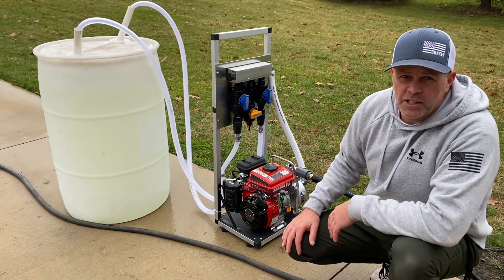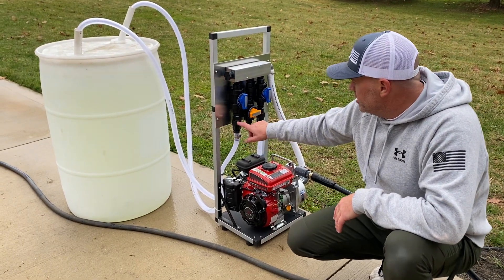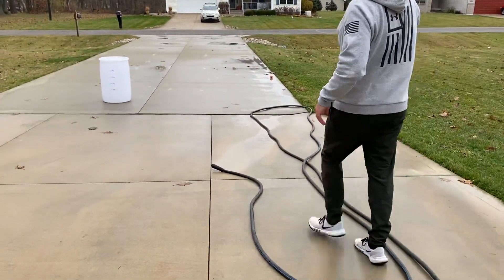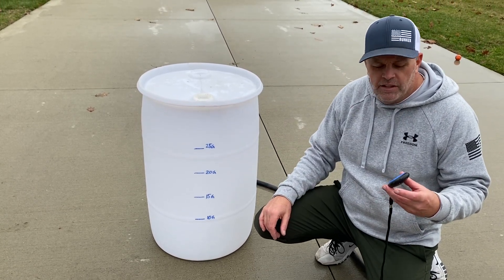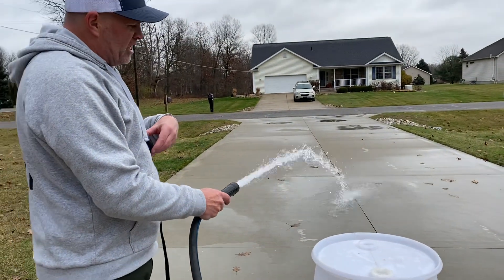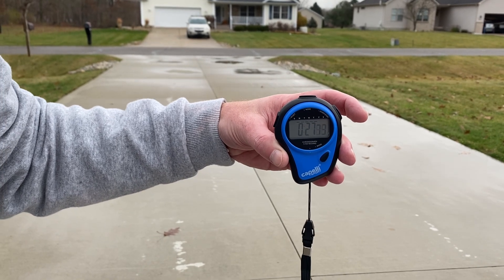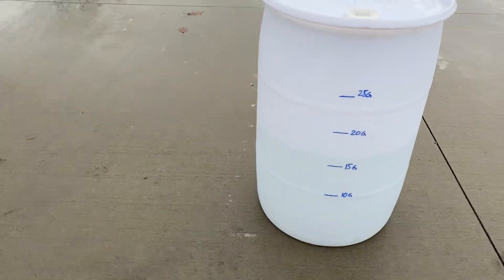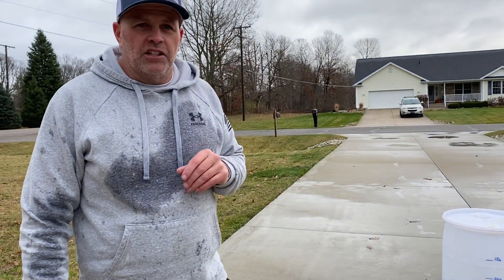Our Gas Powered Soft Wash System Flow Test! How Many GPM’s??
This test was conducted using three-quarter inch garden hose at 100 feet of length.

This is a best case scenario flow test. Meaning the best you were going to get with the harbor freight 1 inch water pump through our “Big Flo” 3/4” proportioner/blend manifold.